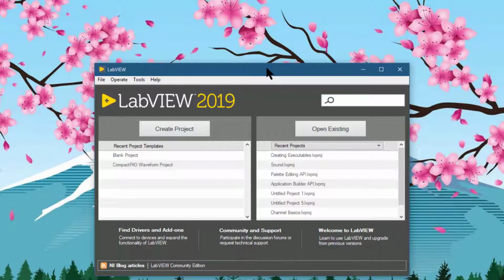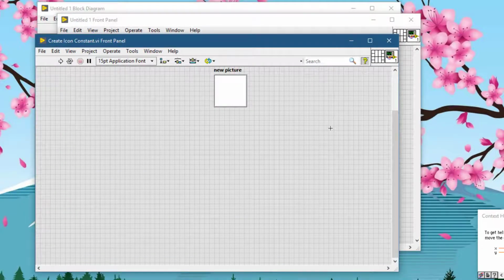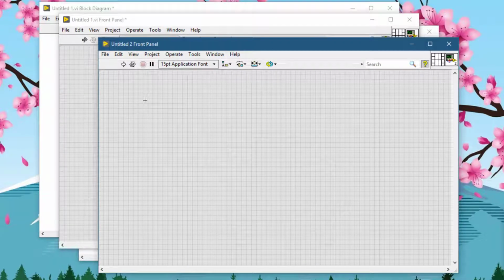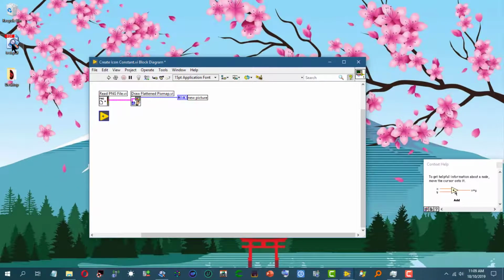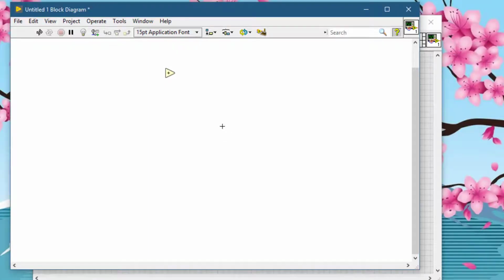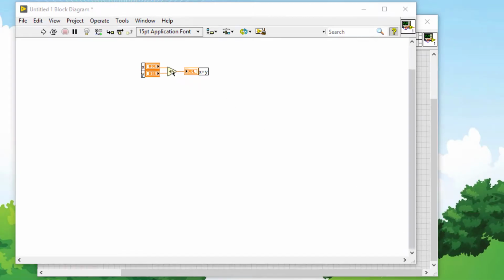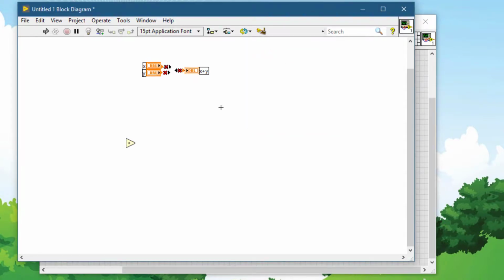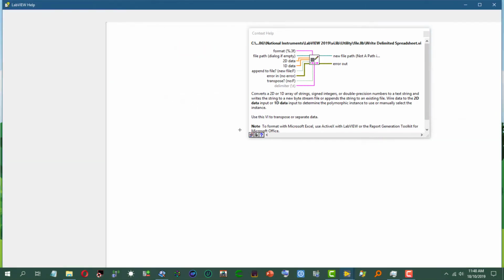File Operations, Basic Editing and Help, Keyboard Shortcuts in LabVIEW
File Operations

Ctrl-N Opens a new, blank VI.

Ctrl-O Opens an existing VI.

Ctrl-W Closes the VI.

Ctrl-S Saves the VI.

Ctrl-Shift-S Saves all open files.

Ctrl-P Prints the window.

Ctrl-Q Quits LabVIEW

Basic Editing

Ctrl-Z Undoes the last action.

Ctrl-Shift-Z Redoes the last action.

Ctrl-X Cuts selected objects.

Ctrl-C Copies selected objects.

Ctrl-V Pastes last cut or copied objects.

Help

Ctrl-H Displays the Context Help window.

Ctrl-Shift-L Locks the Context Help window.

Ctrl-? or F1 Displays the LabVIEW Help.